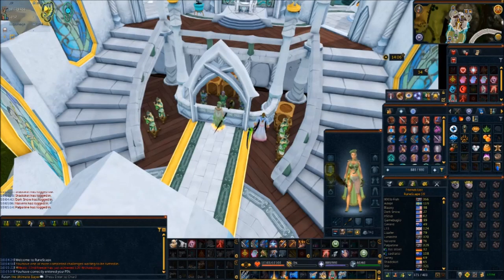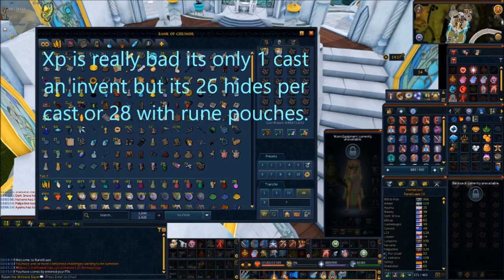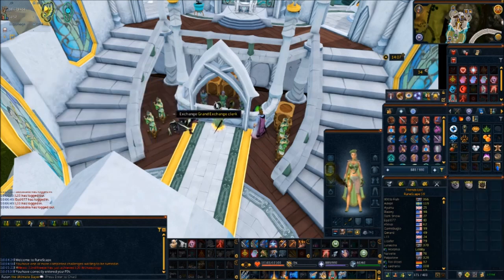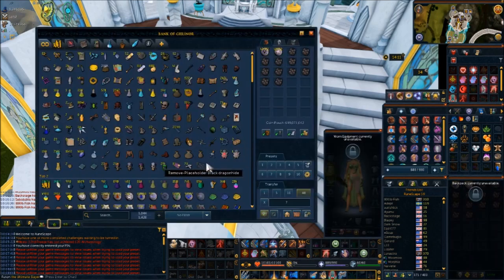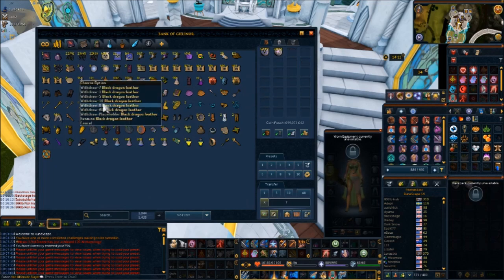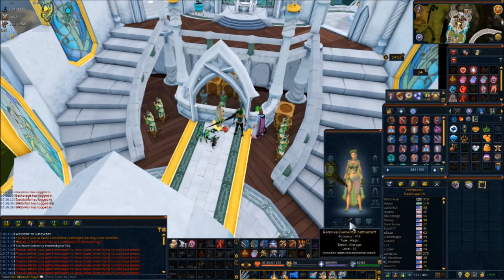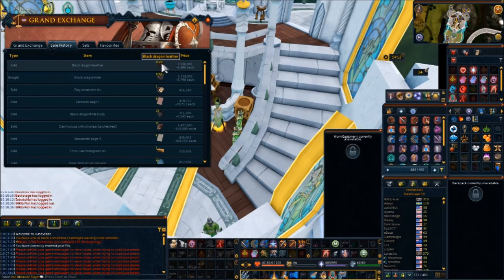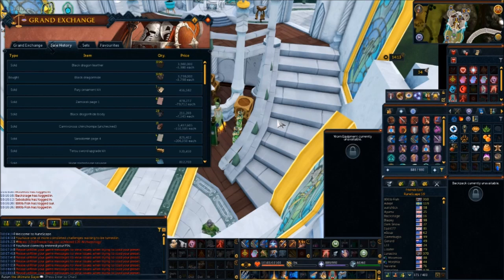Runescape 3 - Make Leather Spell Changes is now ~10k Tanned Hides an Hour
Requires 83 Magic and some training at the livid farm/traveling merchant to do.